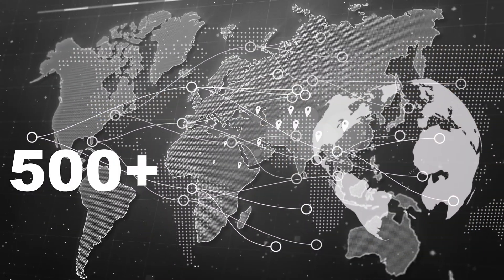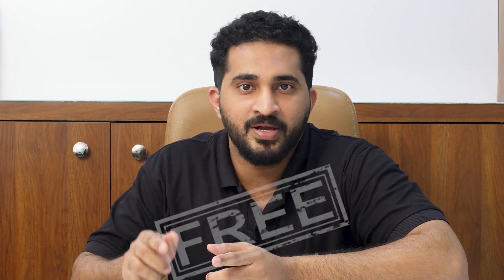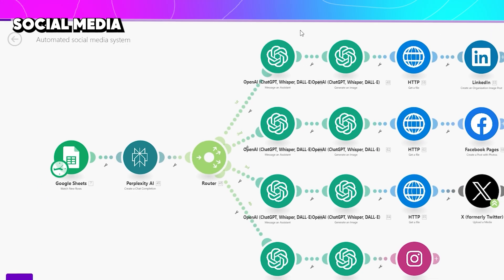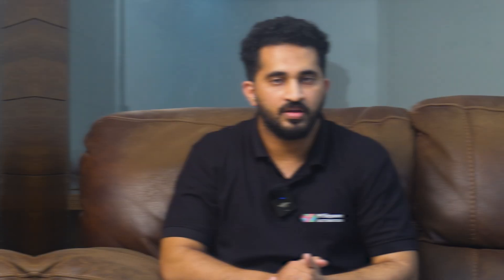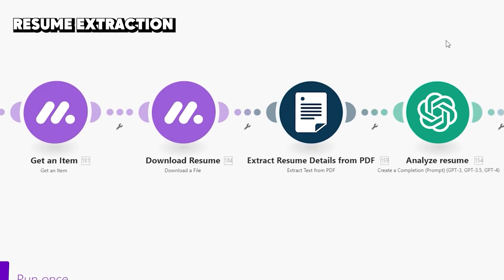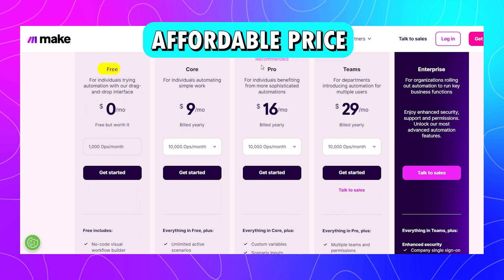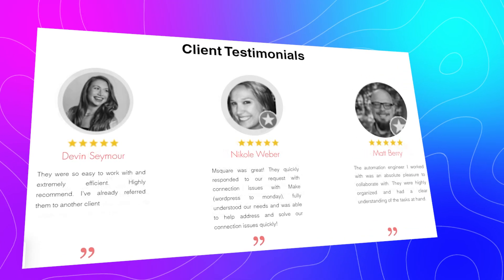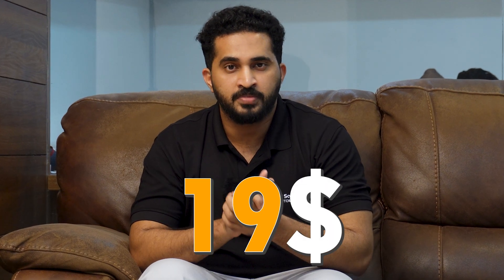How to Grow Your Business by 60% in 2024 (Business Automation)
Automation blueprints worth $3000 completely for Free!!!

Wanna get a 60% business efficiency boost?
The secret automation tool that drives potential prospects to every business in this digital era is Make. Make is the futuristic automation platform that assists every business to gain its utmost potential. Also, you can see some cool automation workflows that can be useful for any business. Get started with Make Now and get your workflows automated.

Follow the below steps to get Automation blueprints worth $3000 completely for Free!👇
  1.Comment on this video.
  2. Fill out the given form. Use this link to access the form.

New to Make?
Grab your 1-Month Pro Plan for FREE (10,000 operations) with our special

Also, explore and master the world of automation more easily with our dynamic skool community: “Master AI Automation with Make." Join Now!👇